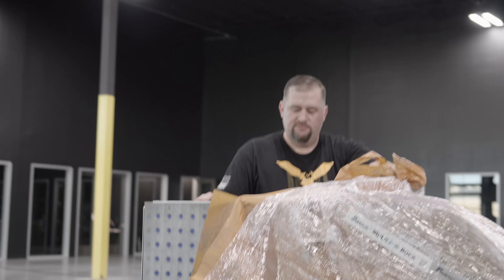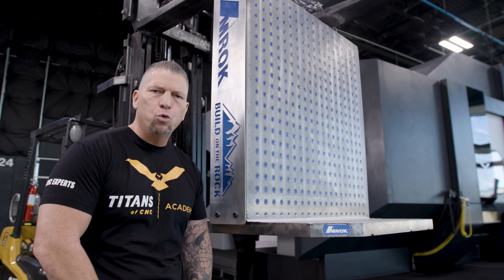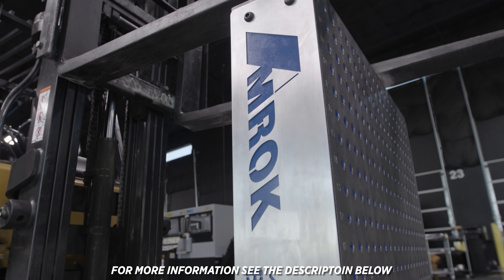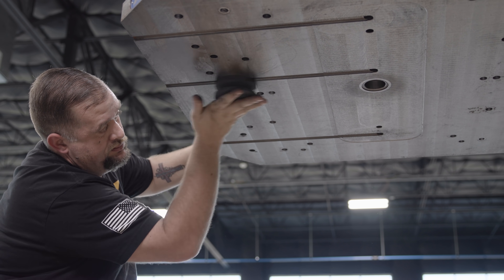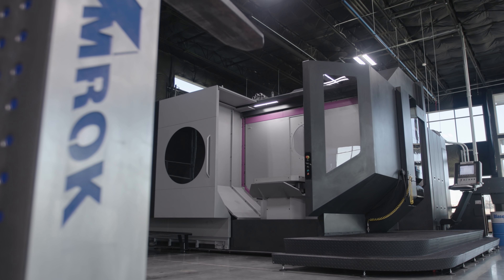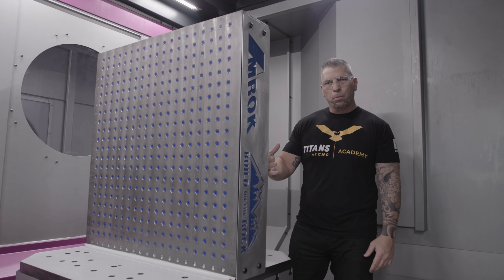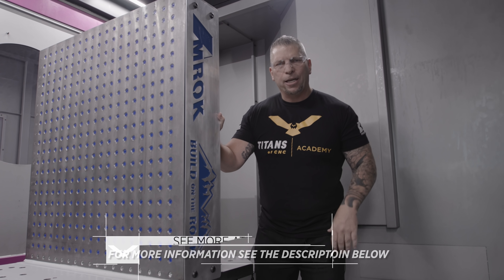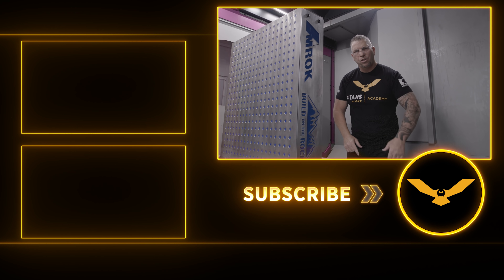Monster Workholding for 100 HP 5 Axis!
Ellison will be selling this Machine at a discount off our floor once we finish our Aerospace Tutorials.